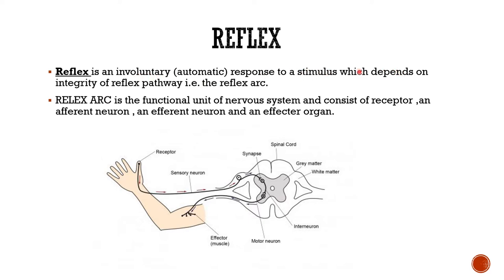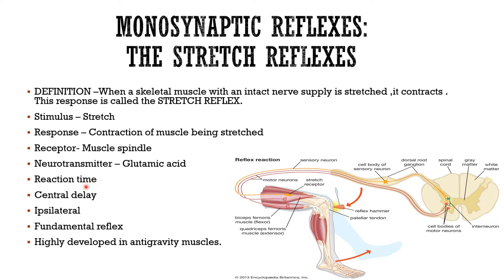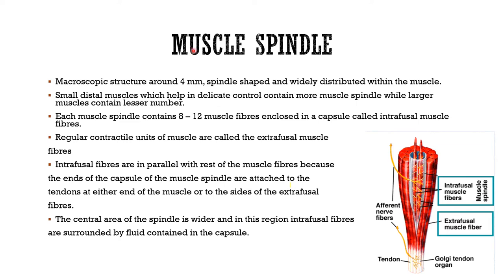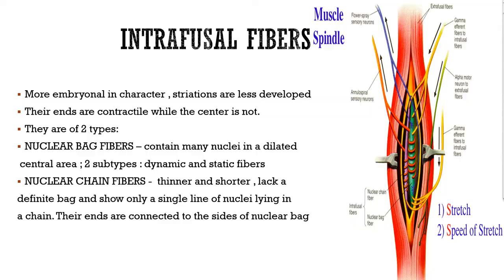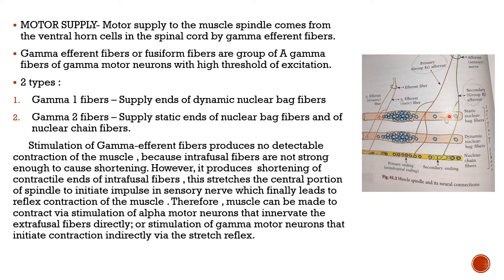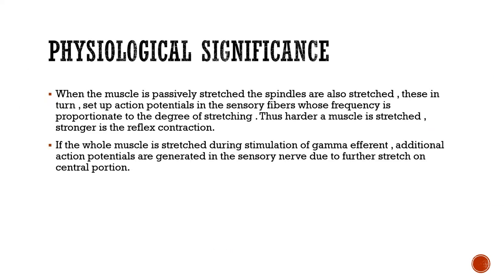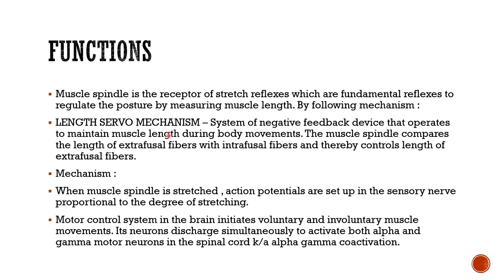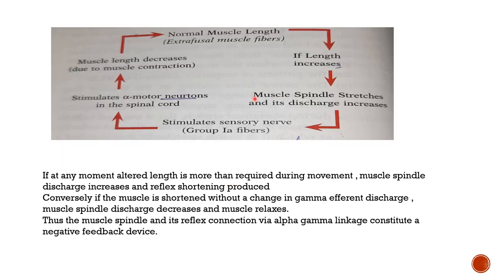STRETCH REFLEX | MUSCLE SPINDLE | LENGTH SERVO MECHANISM | MEDDICT - A BUDDING DOCTOR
In today's video I have explained about the stretch reflex and muscle spindle . Hope you find the video helpful.